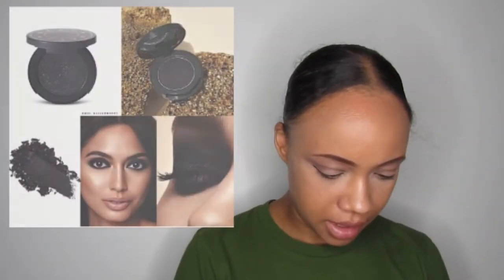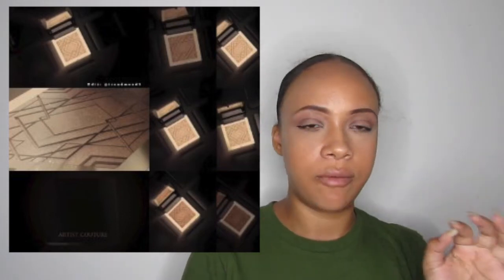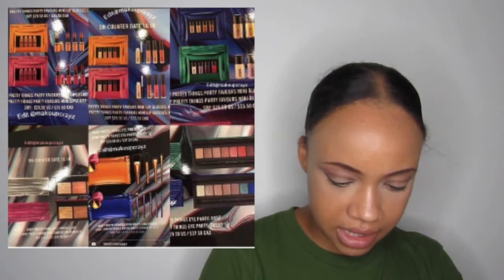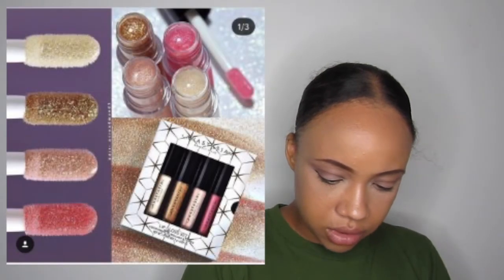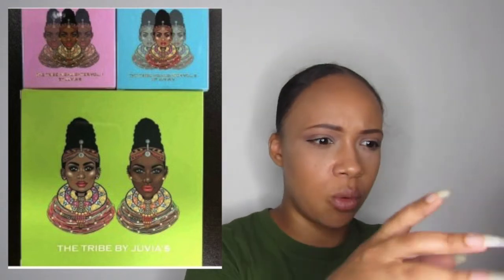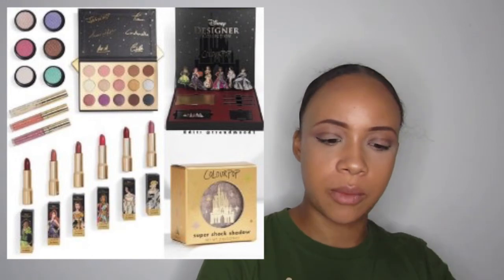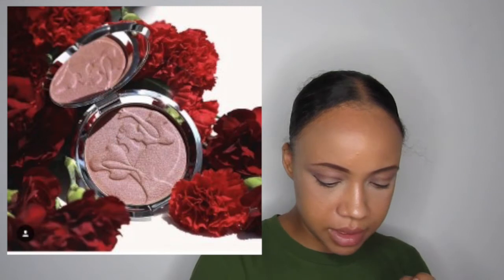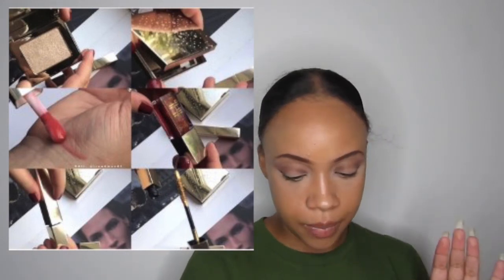New Releases #21 | Princess.Peach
Hey Peaches!

This weeks new releases

Ring Light: 40W 5400K Fluorescent Ring Light with 90cm Stand (From Ebay)

Editing Software: IMovie

Musical.ly: Princess.Peach01